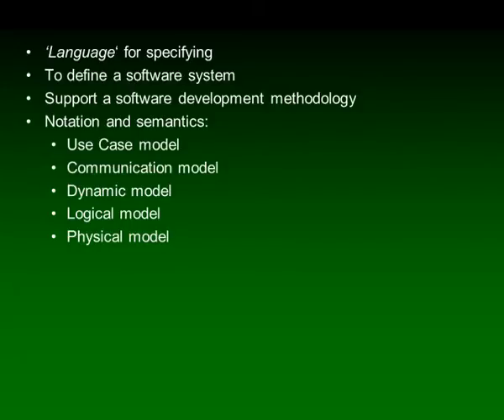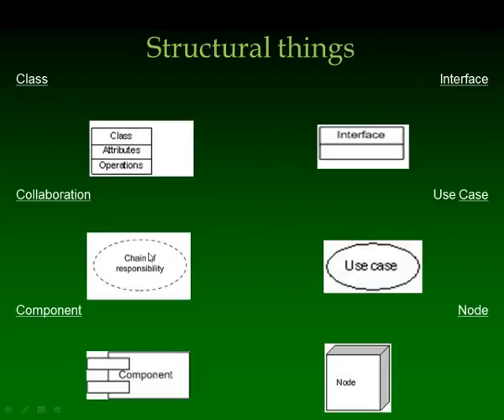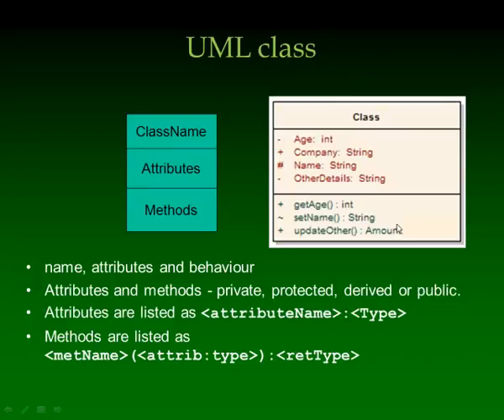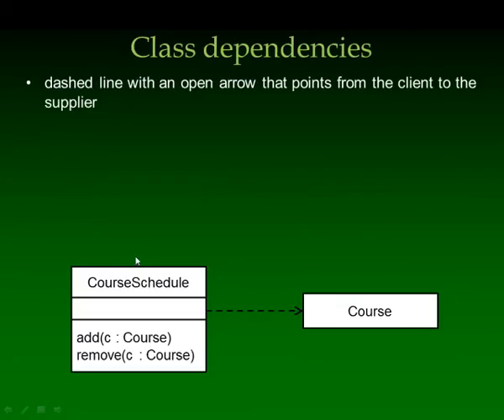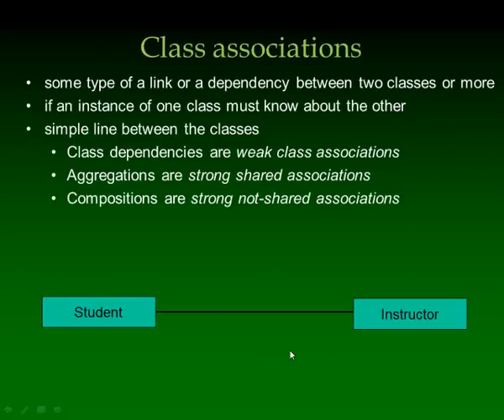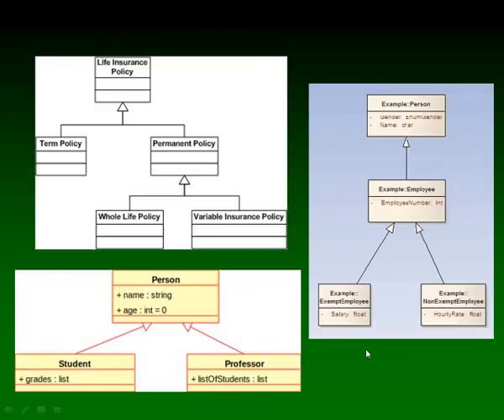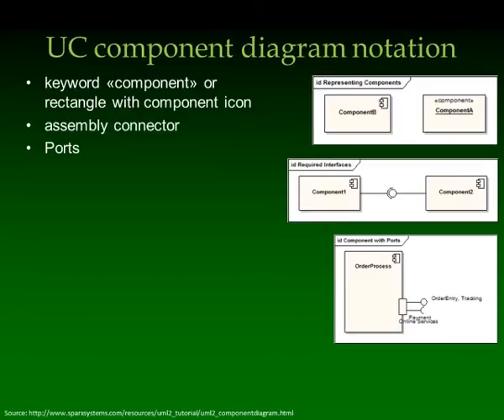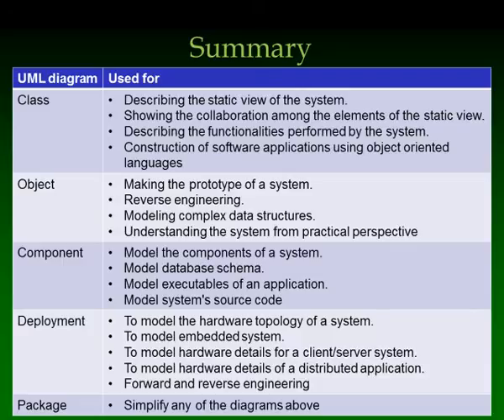TCP2201 Object-Oriented Analysis and Design: UML Basics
Lecture introducing the Unified Modelling Language